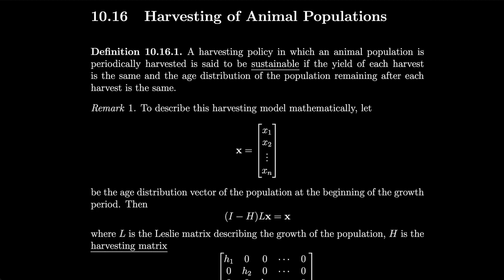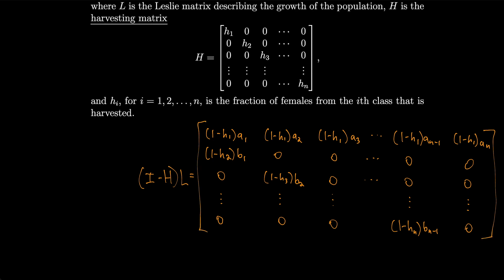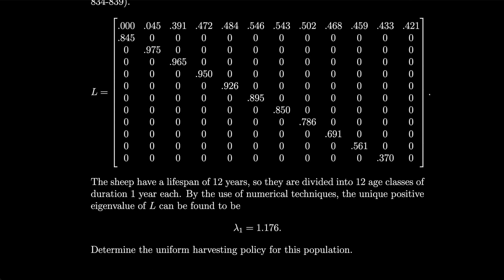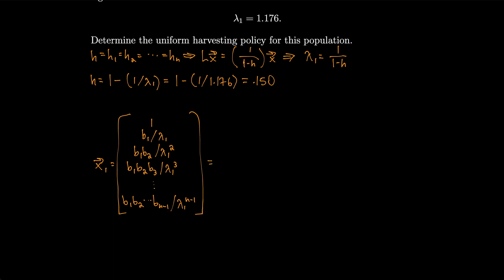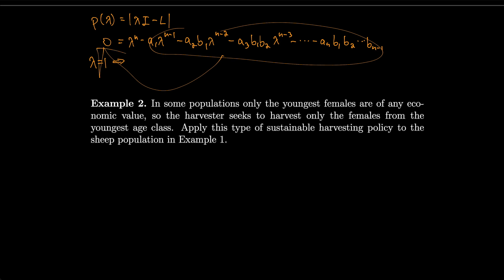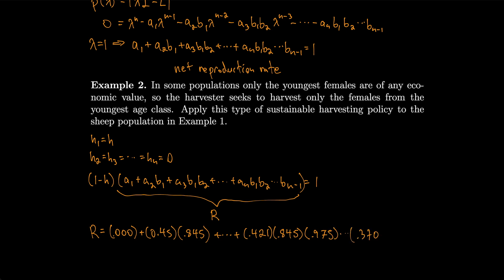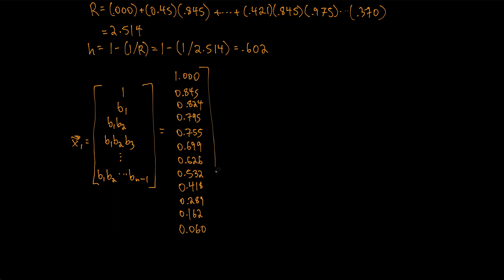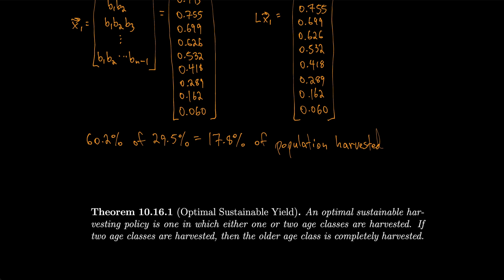Linear Algebra 10.16 Harvesting of Animal Populations